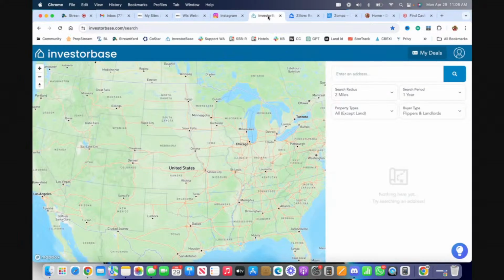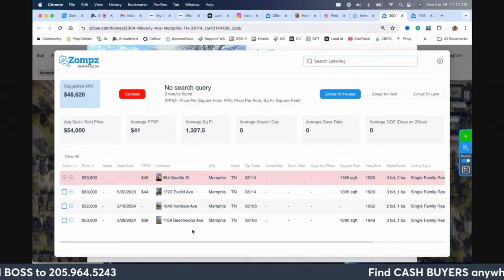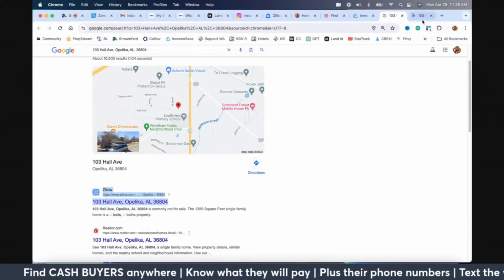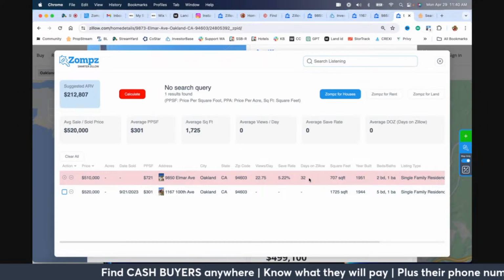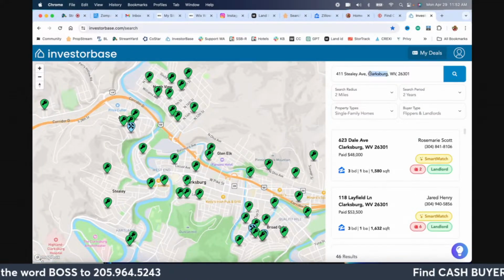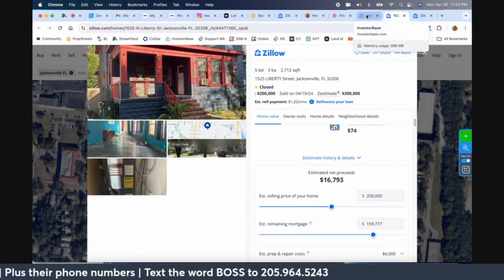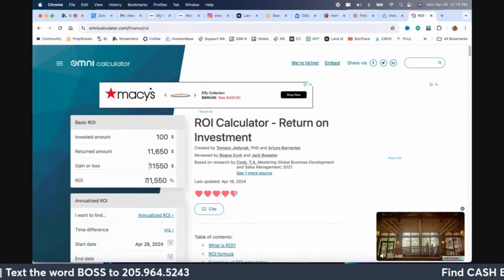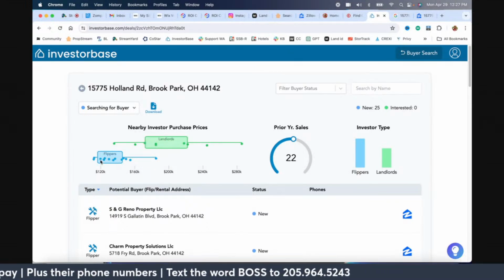Don’t Overpay: Maximize Your Profit on Every Deal | Offers R Free Deal Review | 04.29.24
Join our livestream, where we'll teach you crucial strategies to ensure you're not overpaying in real estate deals. Plus, take advantage of our special segment, 'Offers R Free Deal Review,' where we'll analyze your deals live, offering tailored advice to boost your profits. Whether you're a seasoned investor or just starting, this session is your key to making smarter, more profitable real estate investment choices.

to access the these tools I used in this video.